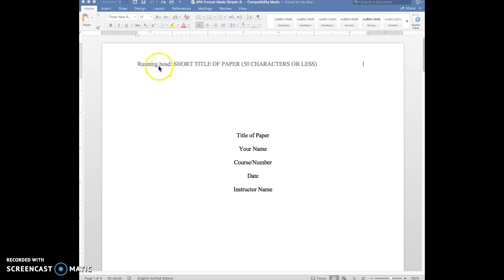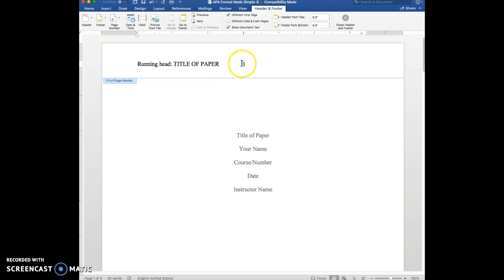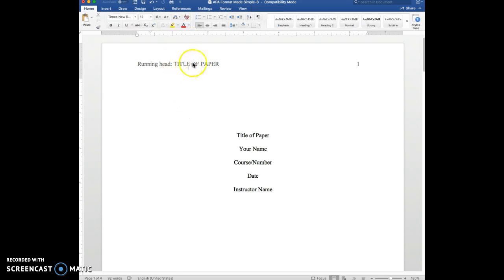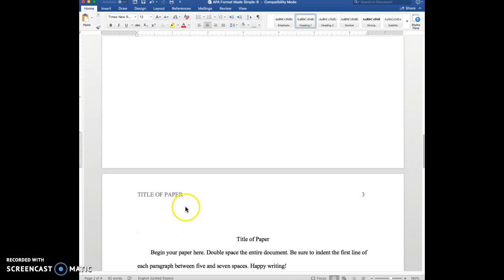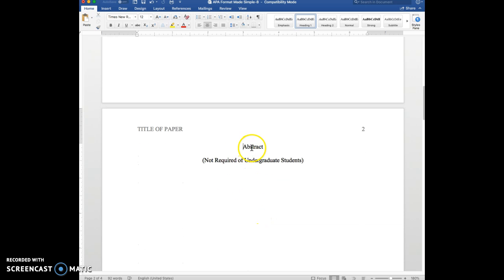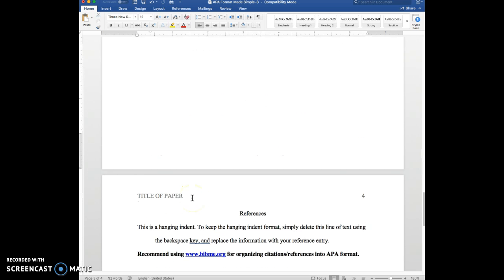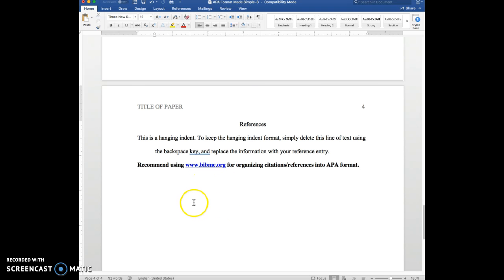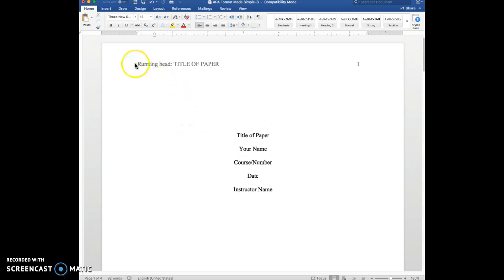How to Create APA Formatted Paper